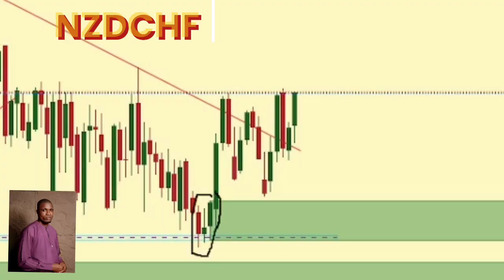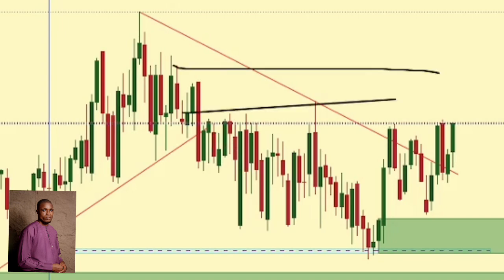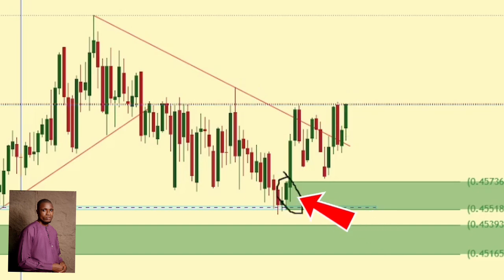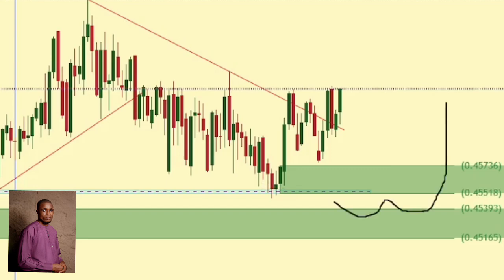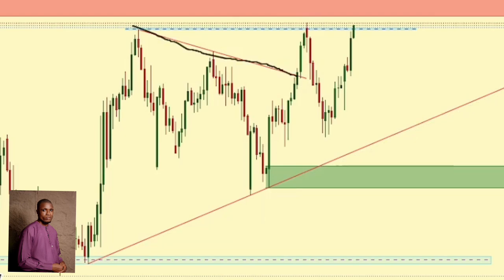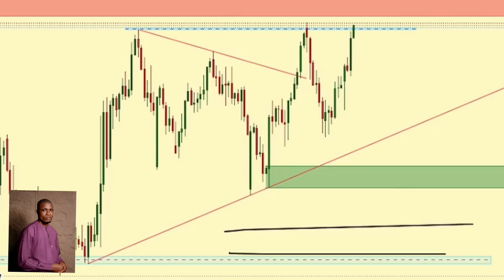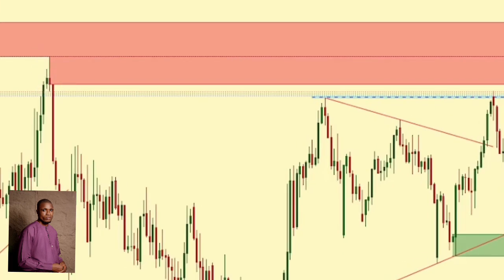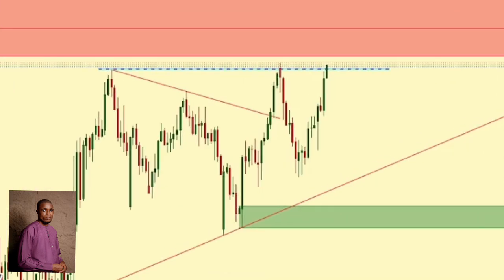NZDCHF Analysis: Why This Setup Is Risky (Daily + 4H Breakdown)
This NZDCHF setup might look valid at first…

But when you analyze it properly, it’s not a clean setup.

In this video, I explain:

👉 Why zones inside liquidity are weak
👉 Why this demand zone is risky
👉 Why confirmation is important

If you want to improve your trading and understand supply & demand properly, I break it down step-by-step in my PDF.